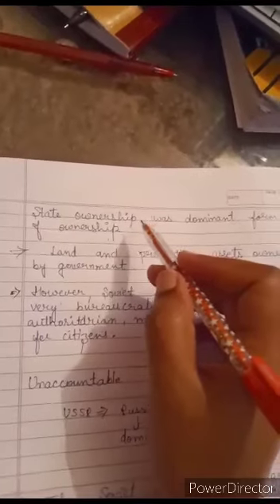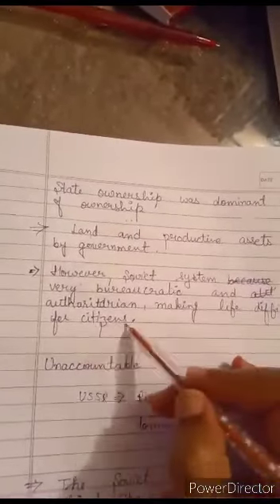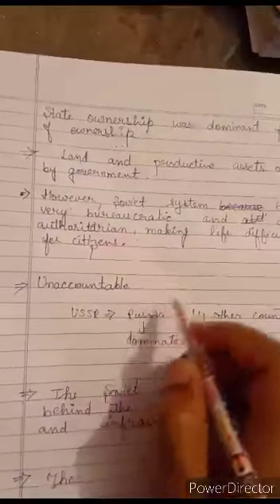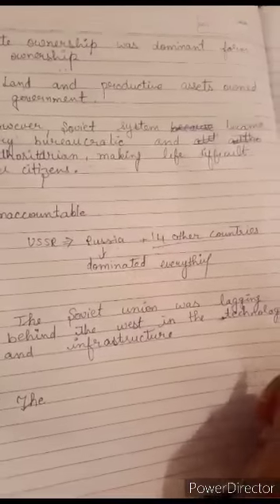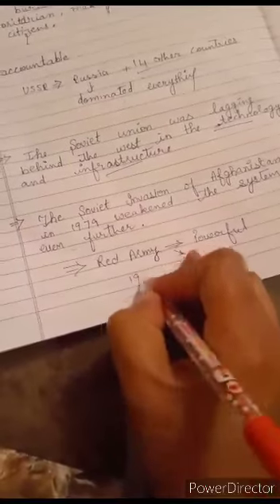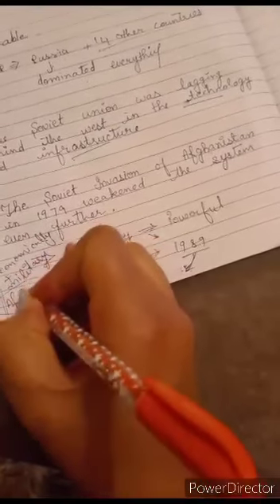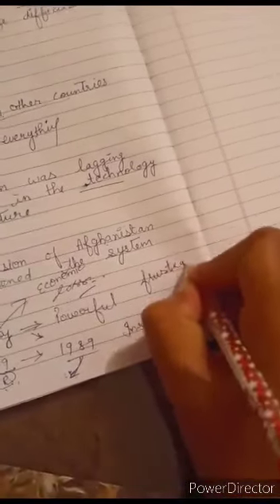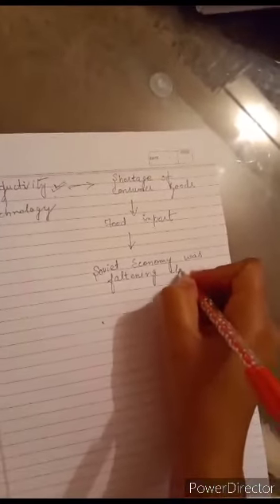Class:- 12th Chapter :-2 the end of bipolarity part 4 Subject:- Political science